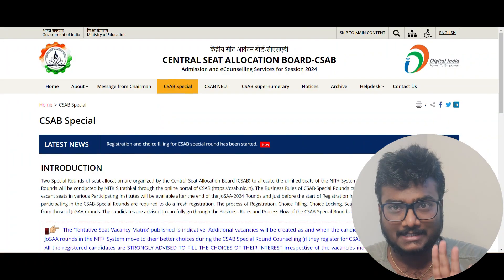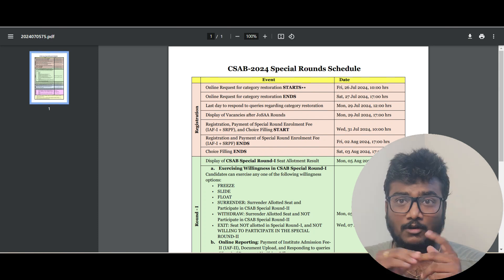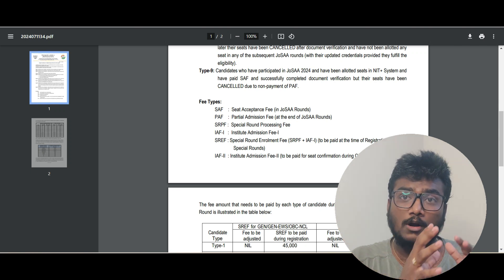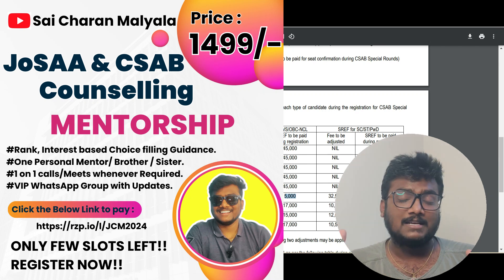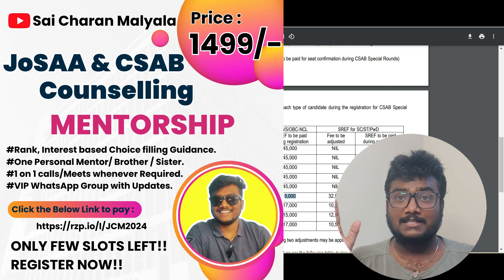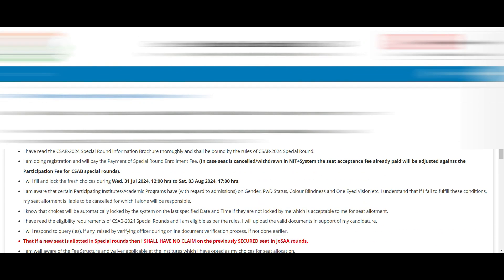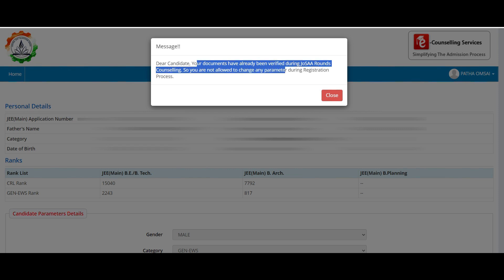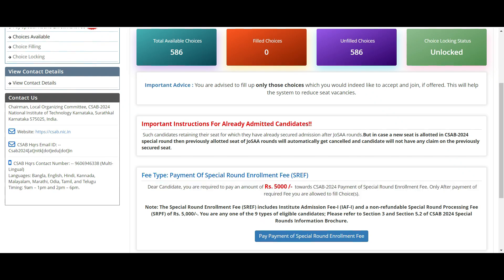CSAB Counselling Registration 2024 | Special Rounds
Call Me & Clear Your Doubts :
Any Queries:
Personal Details:
Sai Charan Malyala
B.Tech. Graduate